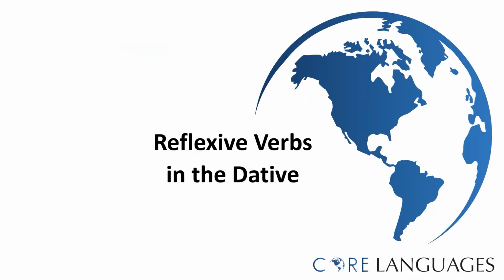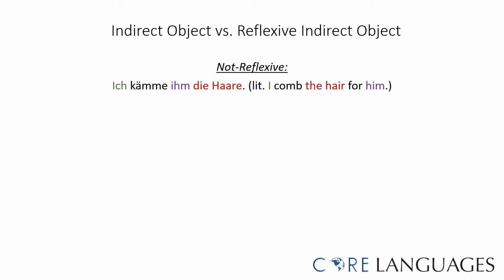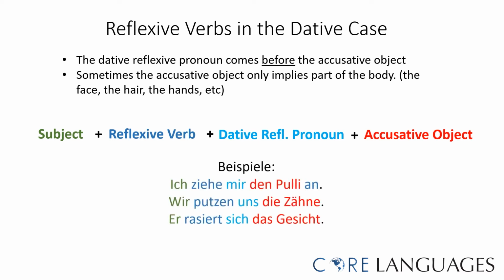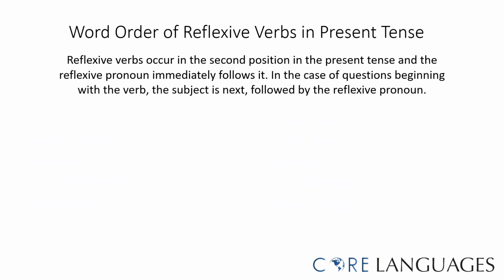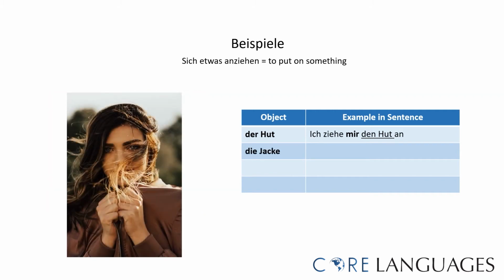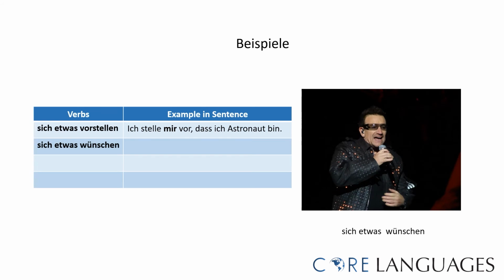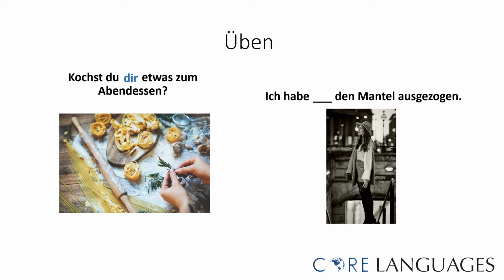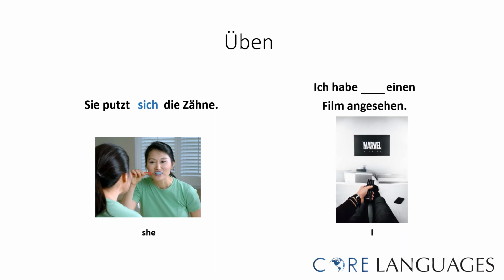German-Reflexive Verbs in the Dative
A German reflexive verb describes an action of the subject where the action reflects back to the subject. German reflexive verbs are used in connection with a reflexive pronoun such as myself or yourself in English.

sich abgewöhnen-to give something up
sich anhören-to listen to
sich ansehen-to watch something
sich einbilden-to imagine something
sich erlauben-to allow something
sich kaufen-to buy oneself
sich leisten-to afford
sich merken-to keep in mind
sich vornehmen-to undertake something
sich vorstellen-to imagine
sich wünschen-to wish

Are you looking to learn more about this topic?